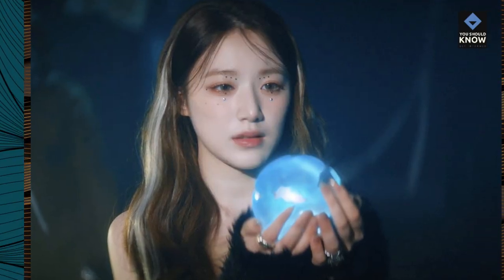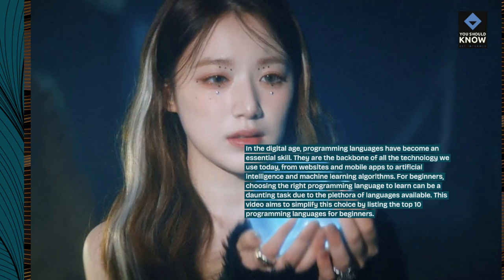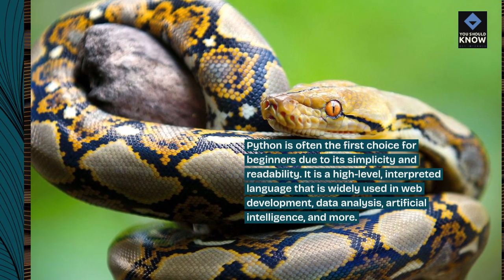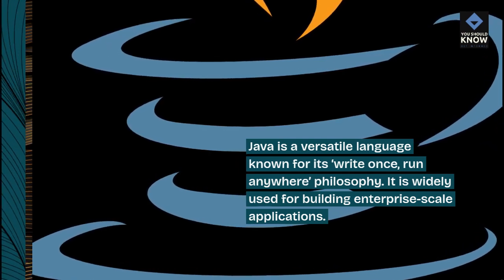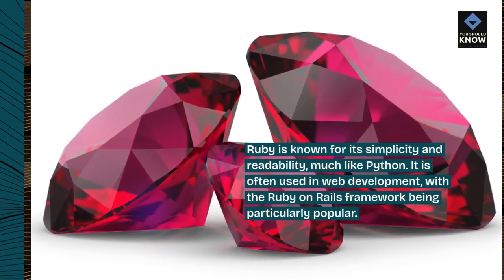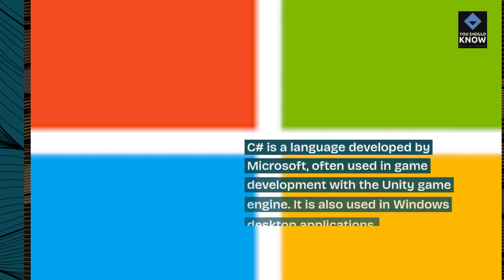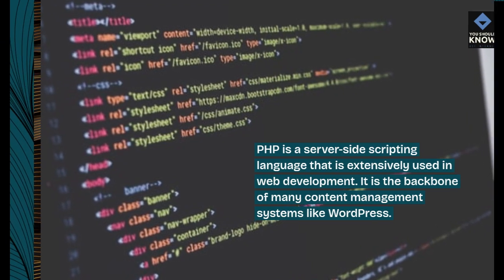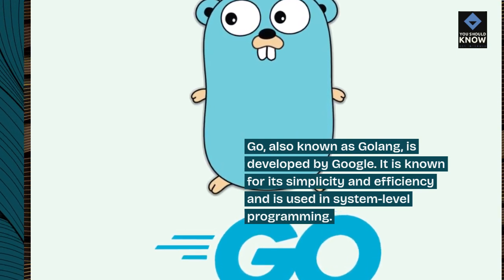Top 10 Programming Languages for Beginners to Learn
Dive into the world of coding with these beginner-friendly programming languages. From Python to JavaScript, discover the best languages to kickstart your coding journey and unlock endless opportunities in the world of technology.